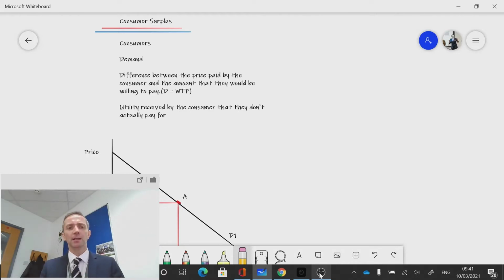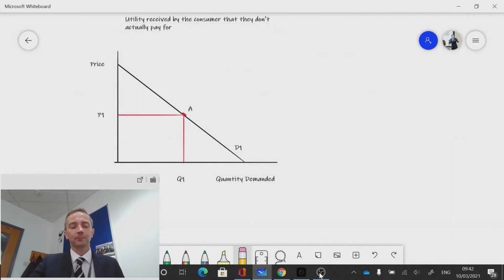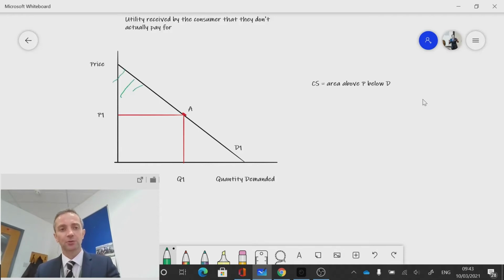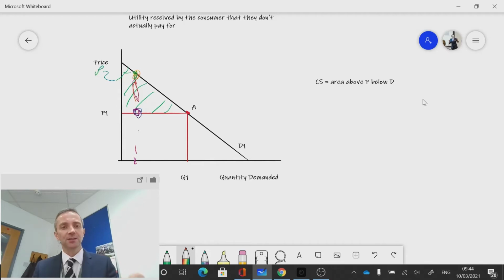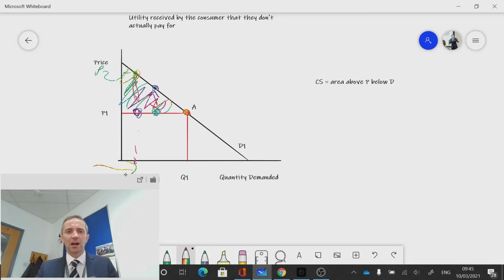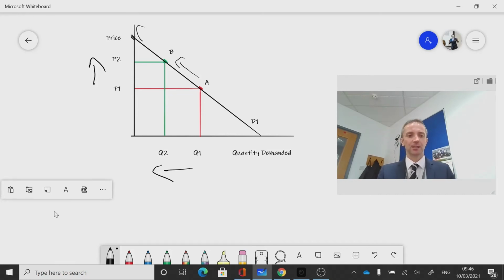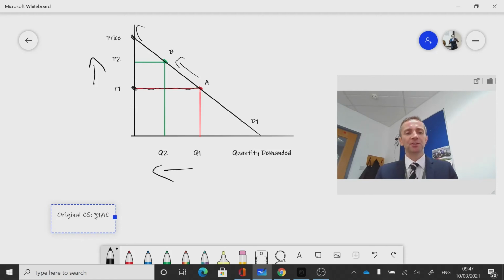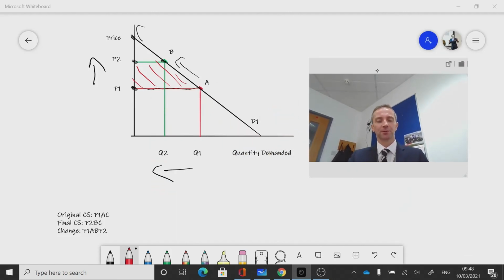Consumer Surplus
What is consumer surplus?